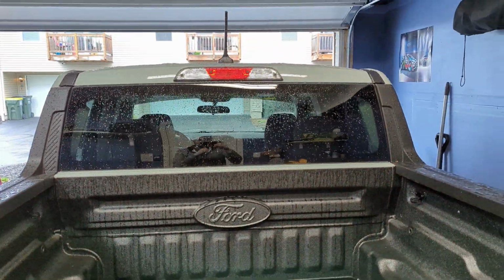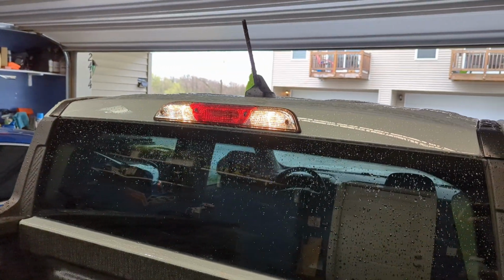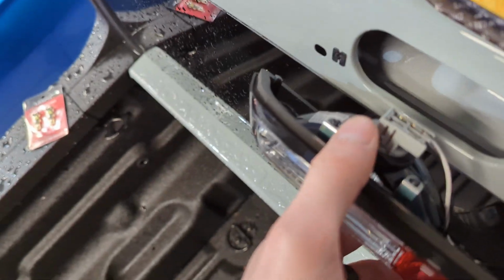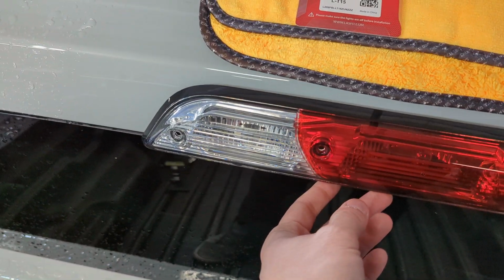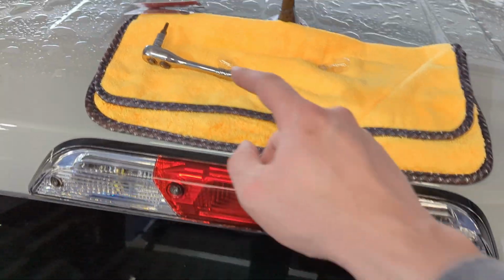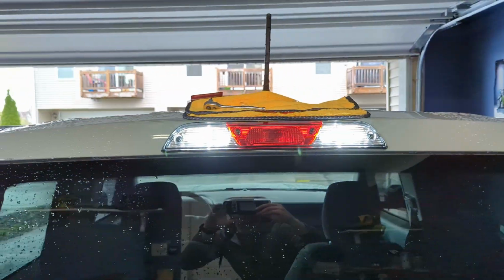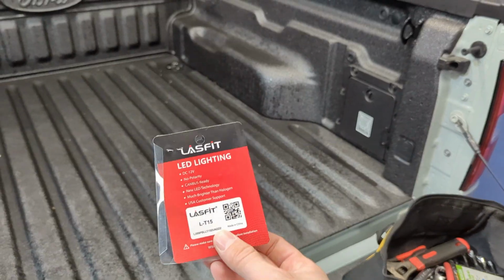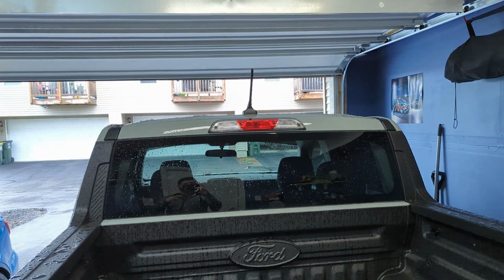How To Install LED Cargo Bed Lights Into Ford Maverick | LASFIT Bulbs